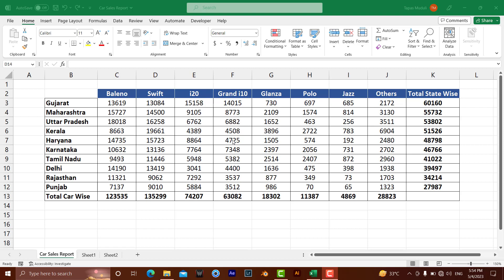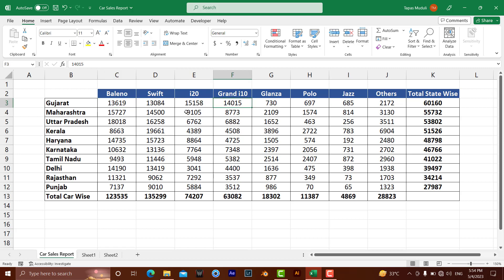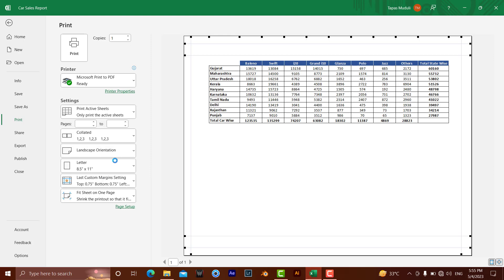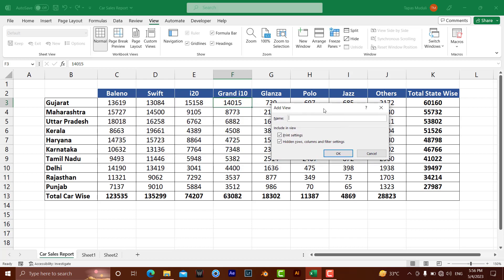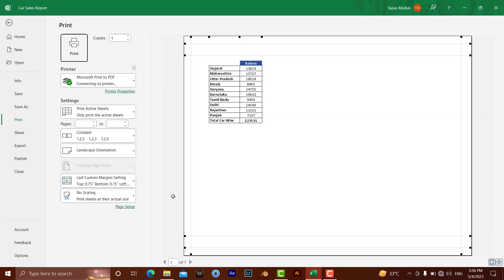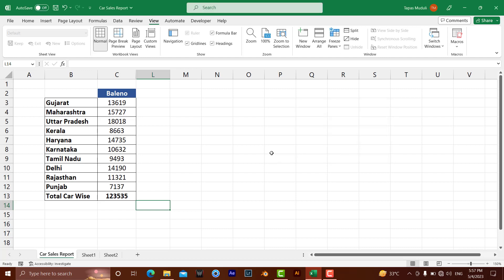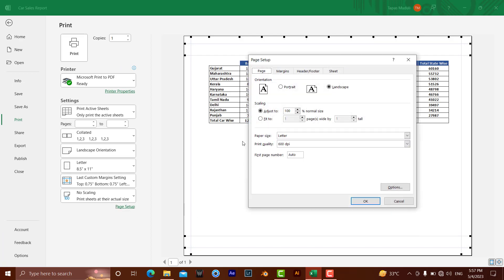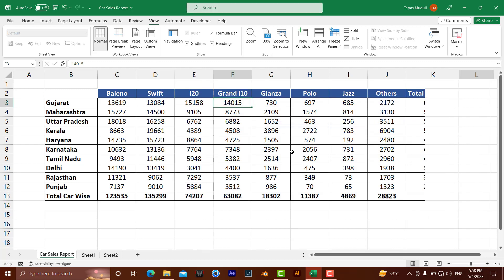Creating Custom Views in Microsoft Excel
Welcome to this advanced Excel tutorial on creating custom views in Microsoft Excel. In this tutorial, we will explore the powerful feature of custom views in Excel and explain how to use custom views to save and switch between different sets of display settings and print settings for your worksheets. Whether you're using Excel 2016 or Excel 2021, this tutorial will provide you with a comprehensive understanding of custom views in Excel. We will guide you through the steps of creating a custom view in Excel, explain how to use custom views in Excel, and give you some tips and tricks to make the most of this powerful feature. If you're looking to streamline your Excel workflow and make your worksheets more efficient, then this tutorial on Excel custom views is for you. So, join us in this Excel 365 tutorial and take your Excel skills to the next level with custom views in Microsoft Excel.